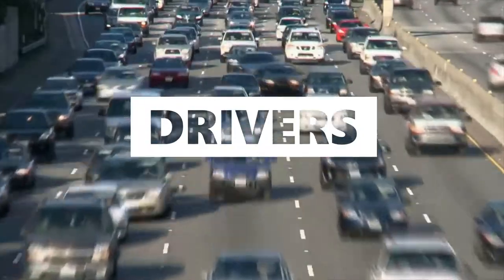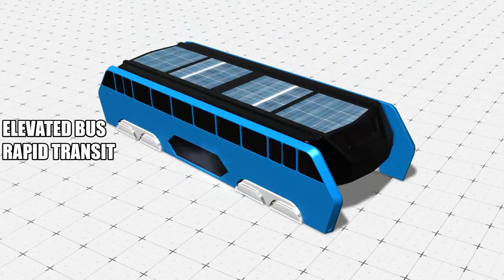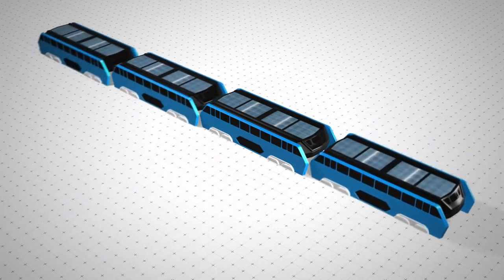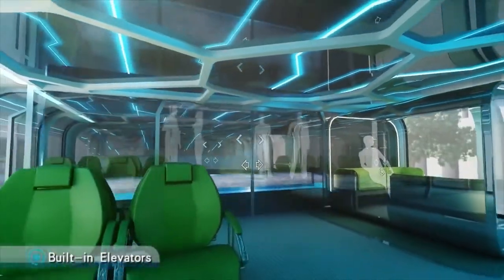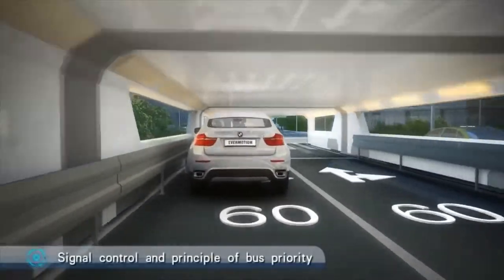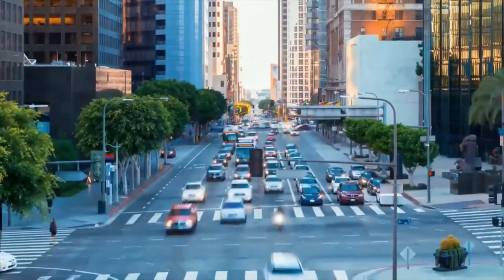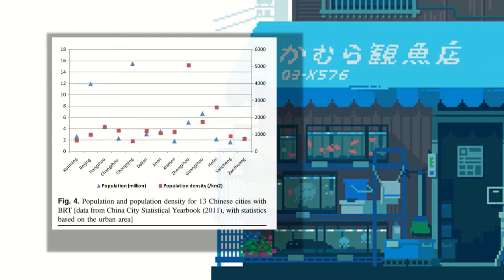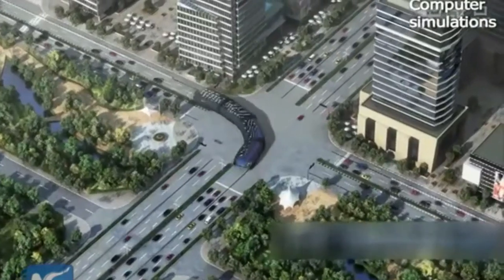Elevated Bus Rapid Transit - CE123-2/A1 Project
References:

Evaluation of Bus Rapid Transit Implementation in China: Current Performance and Progress (Deng & Ma, 2013)

Submitted by:
Molejona Jr., Randy (Main Voice Actor, Video Editor, Script Writer)
Rotoni, Jiggs Josef (Voice Actor #4, Script Writer)
De Jesus, Jennifer (Voice Actor #3, Script Writer
Torres, Jamaica Lois (Voice Actor #1, Script Writer)
Leano, Julius (Voice Actor #2, Script Writer)

In Partial Fulfillment for the Subject CE123-2/A1 - Principles of Transportation Engineering

Mapúa University - Manila
658 Muralla St, Intramuros, Manila, 1002 Metro Manila